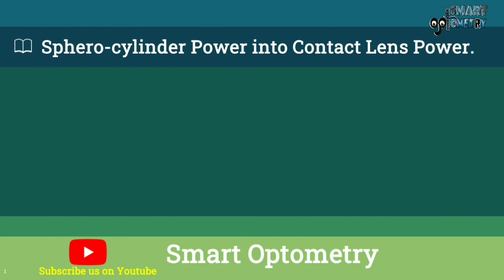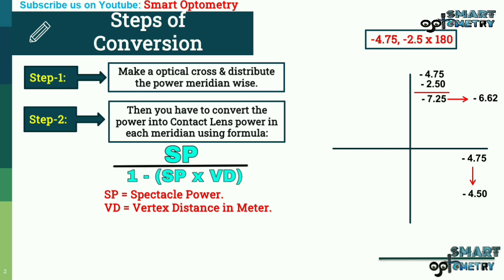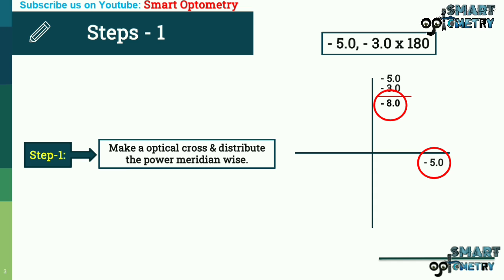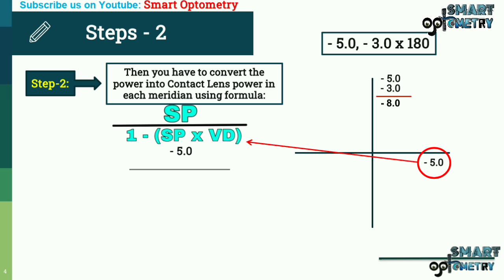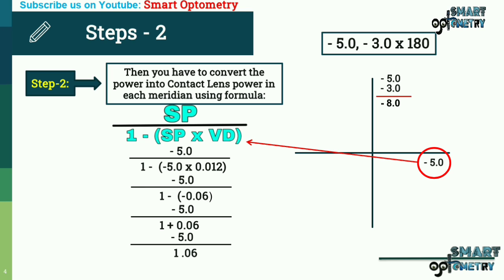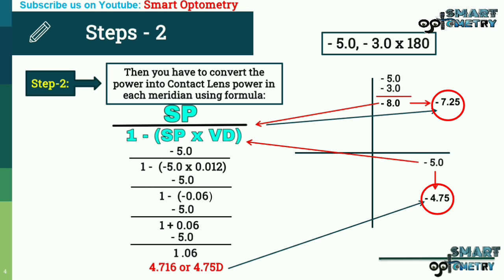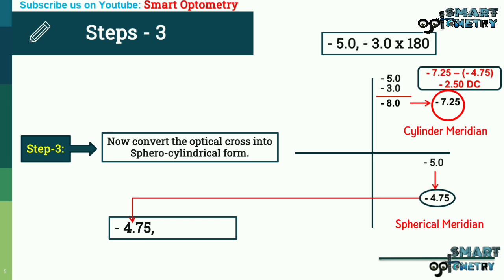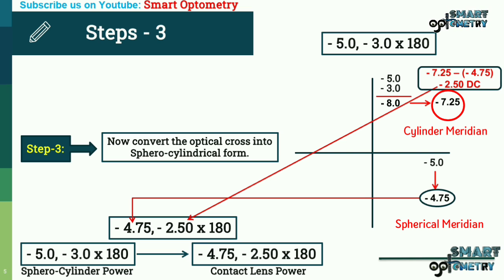How to convert Sphero-Cylider power into Contact Lens power.